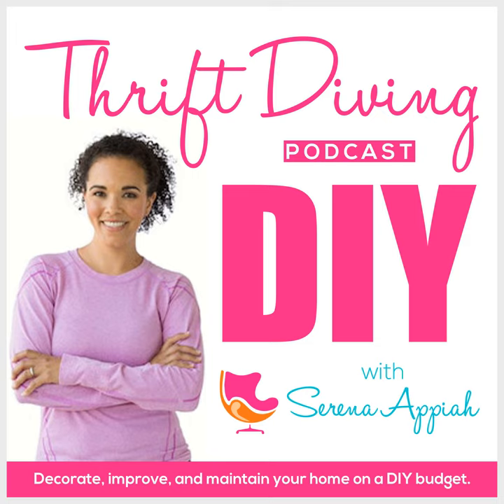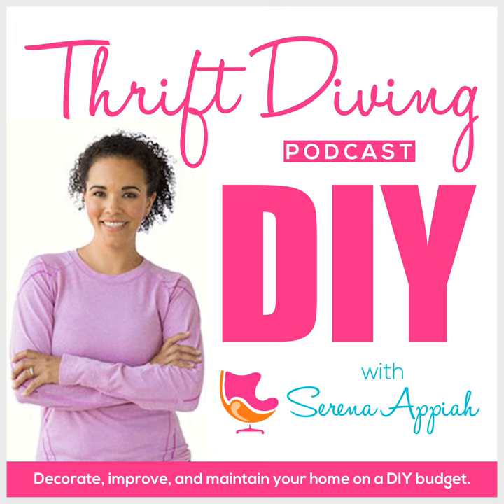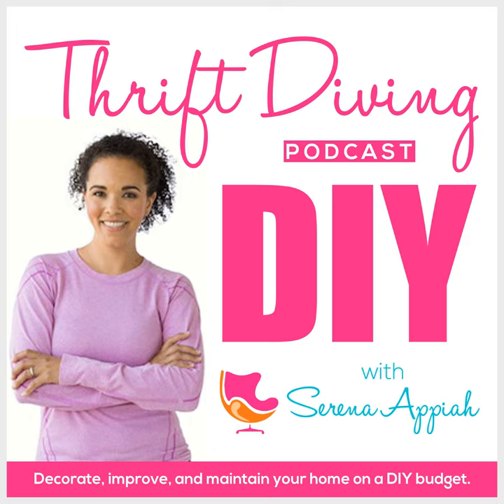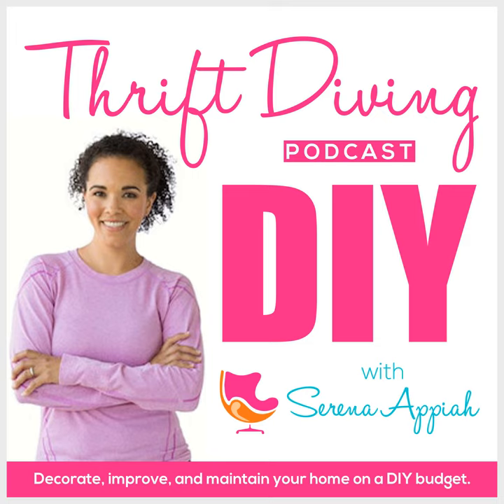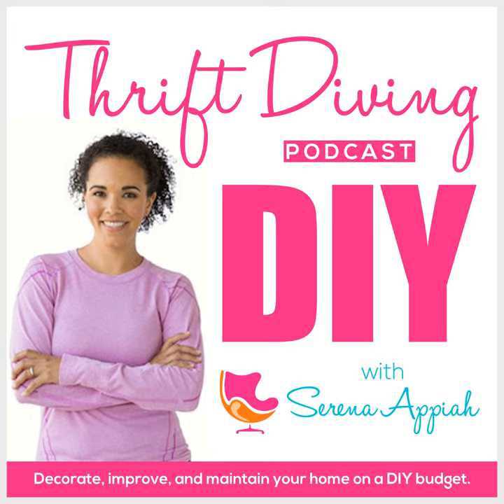I'm Making Over THIS Outdated Bathroom in a Friend's House! - #134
Not everyone is a DIY'er. and not everyone can afford thousands of dollars to rip out their bathroom and start over! So I'm teaming up with a good friend who has wanted to make over her bathroom for YEARS, but she has felt stuck: it's too expensive to gut her bathroom, and she has zero confidence on how to do a makeover like this on her own. So I'm teaming up with her to make over her entire bathroom with paint, power tools, and thrift stores! And the whole process is being captured on camera. Listen as I share with you behind-the-scenes details about this epic bathroom makeover!

Let’s Connect!

Let’s Connect!